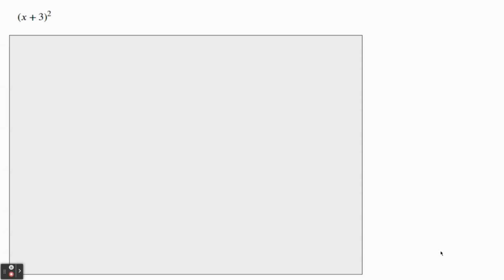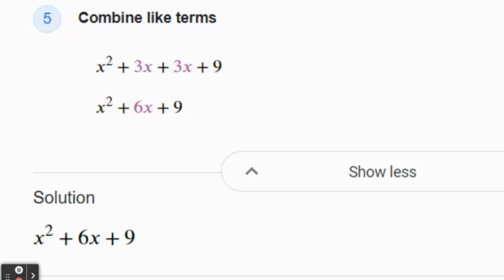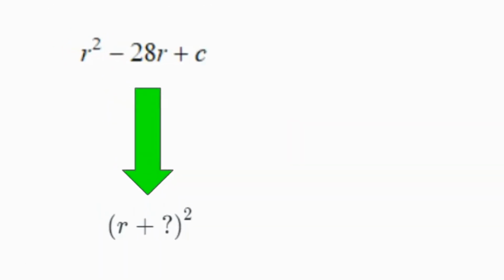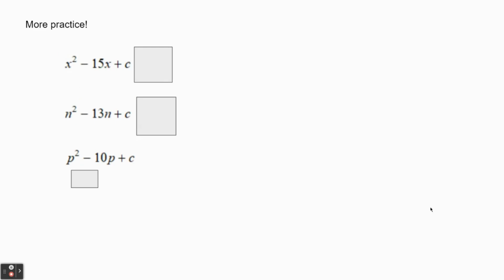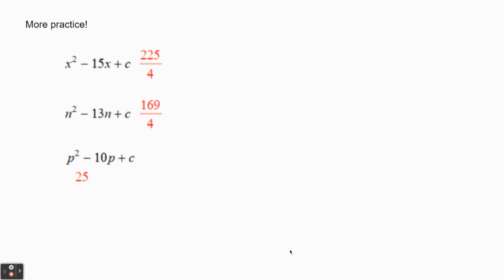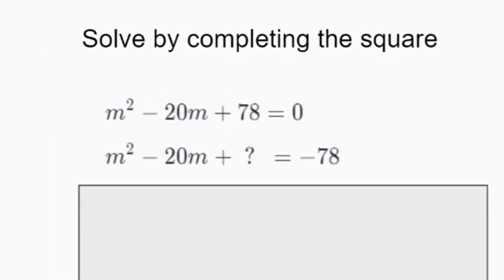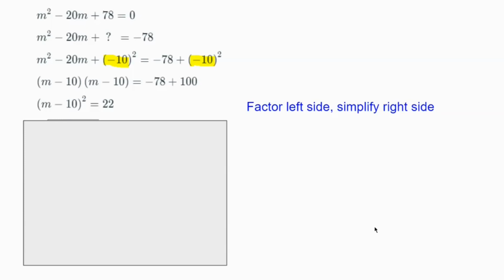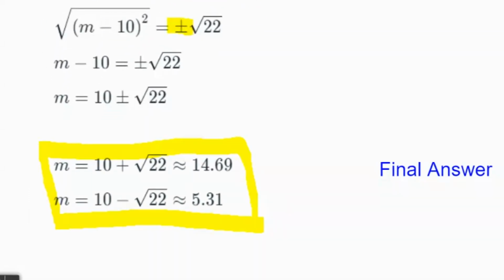Math II - Completing the Square 1